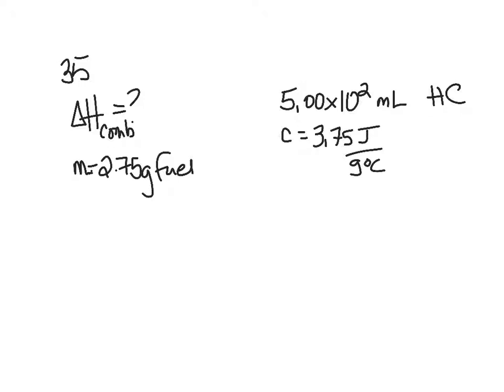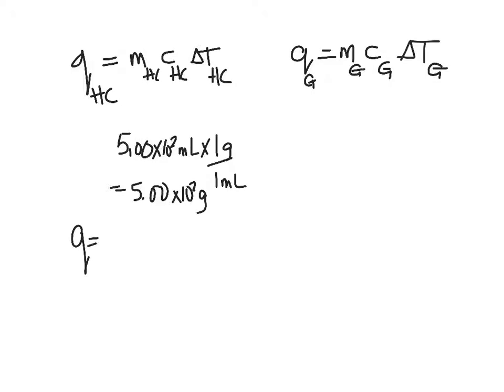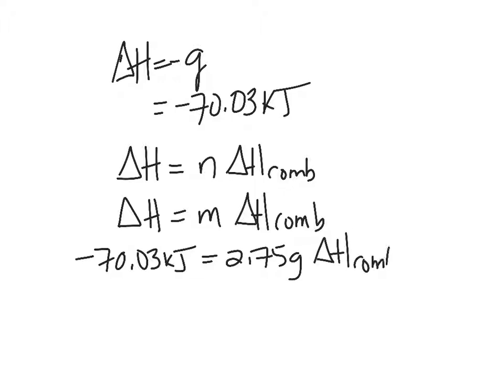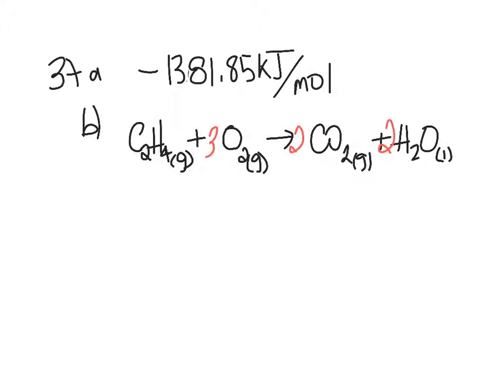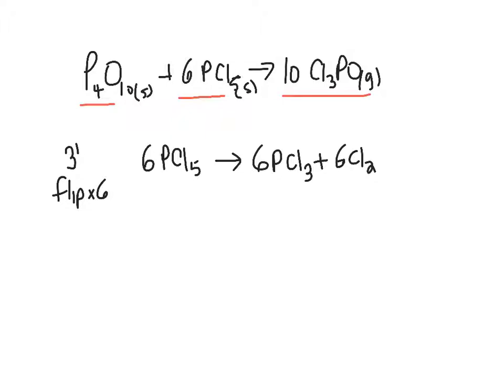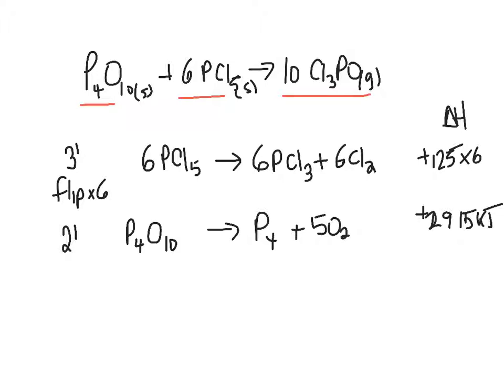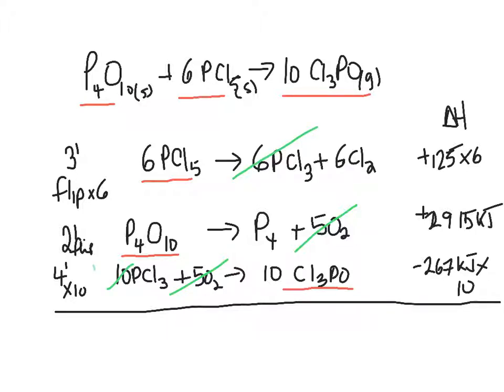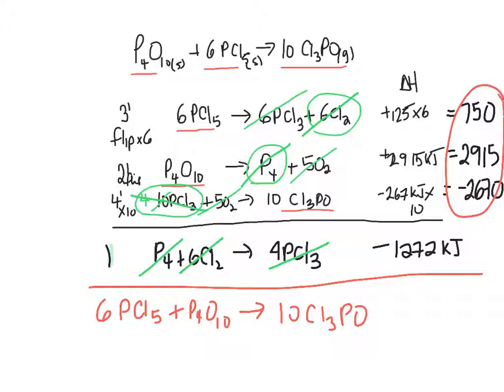hw help calorimetry and hess's law